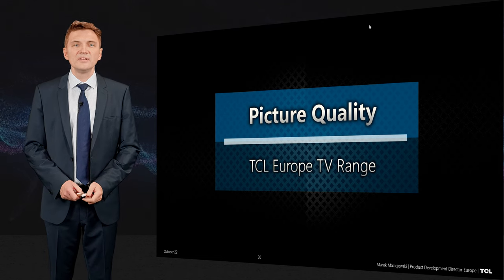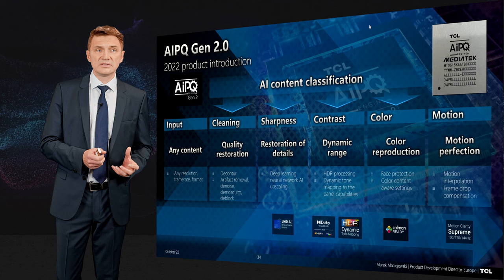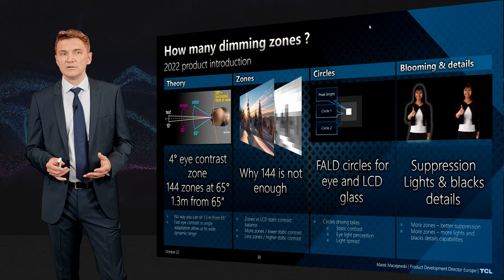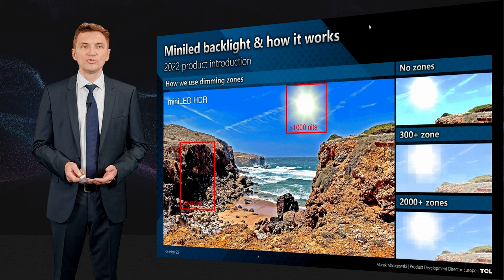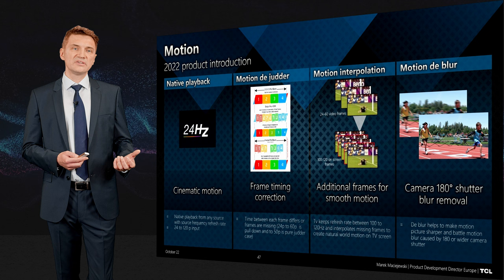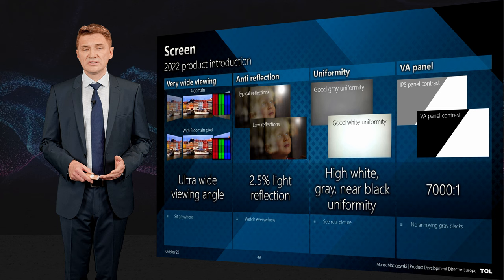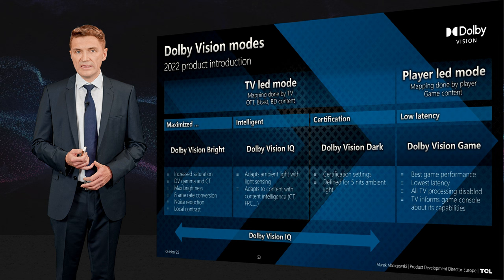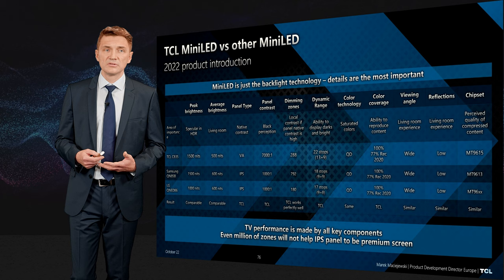2022.10 TV – TCL TV Picture Quality introduction - C935, C835, C735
AI PQ 2.0
Clarity, Contrast, Color, Motion, Screen
HDR processing and examples
How many dimming zones
TCL miniled TVs vs direct competitors